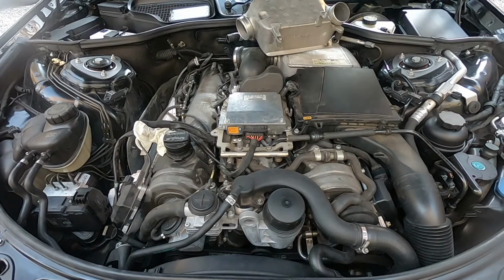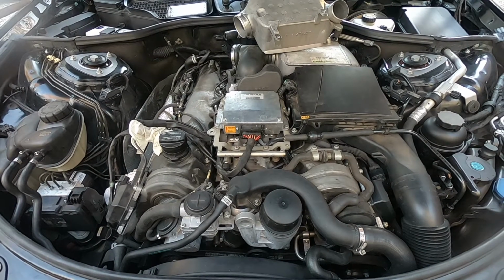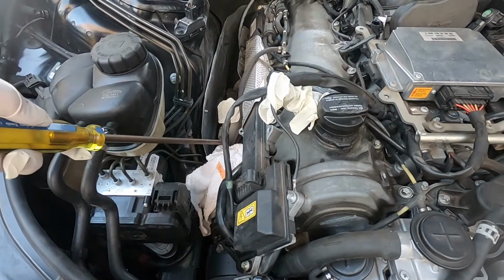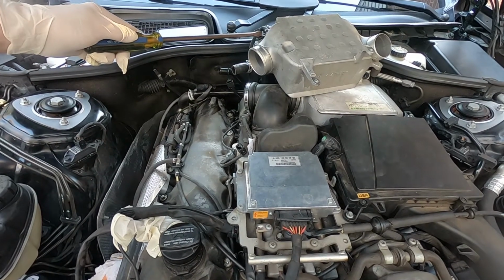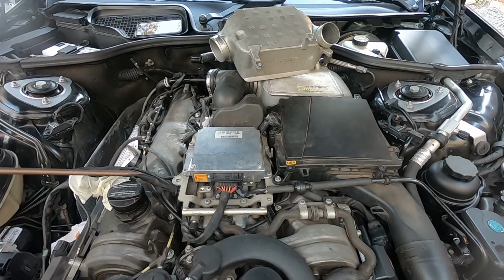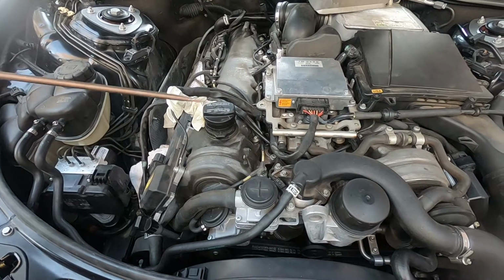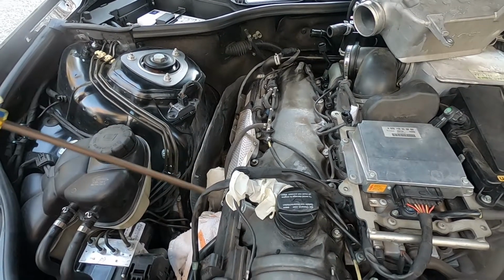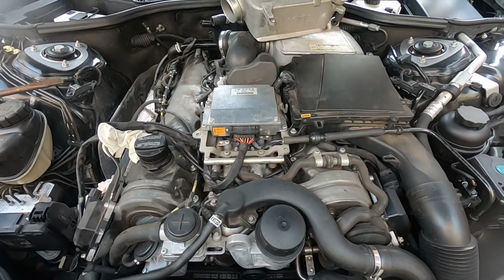2008 Mercedes-Benz AMG S65 | 6.0L V12 Engine Review